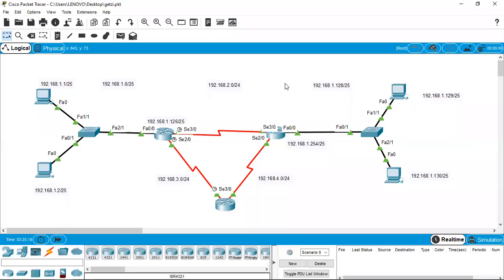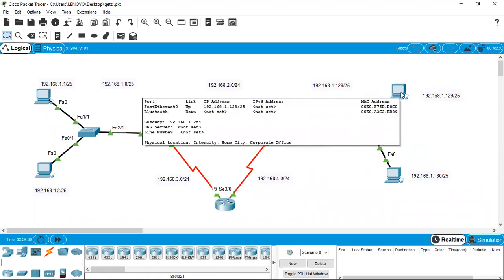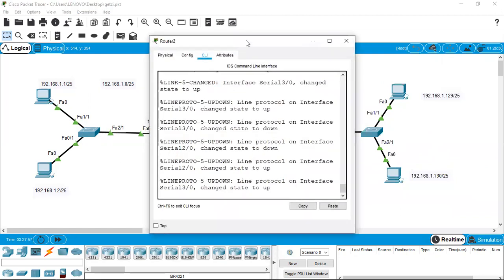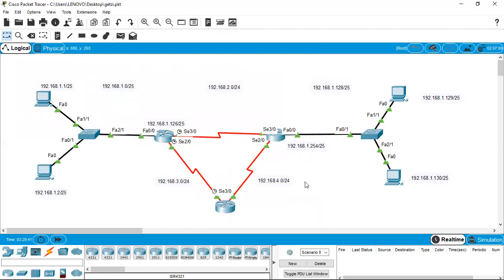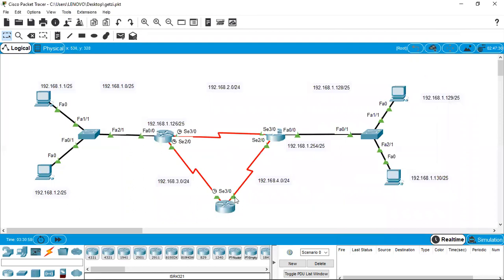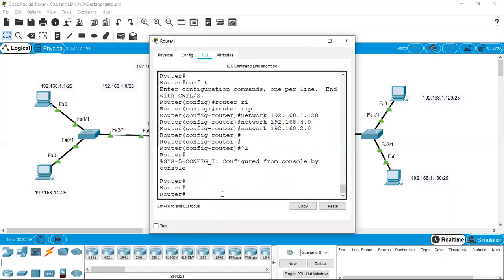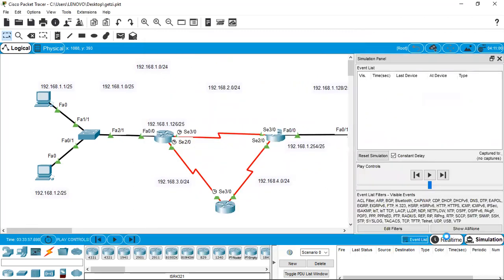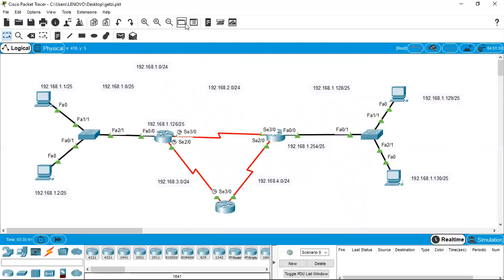Routing Information Protocol Version 2